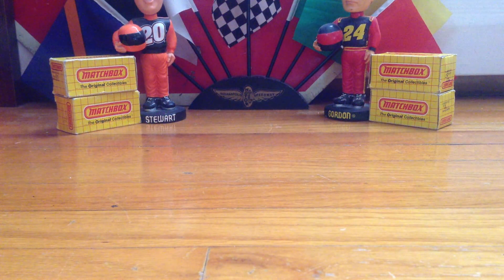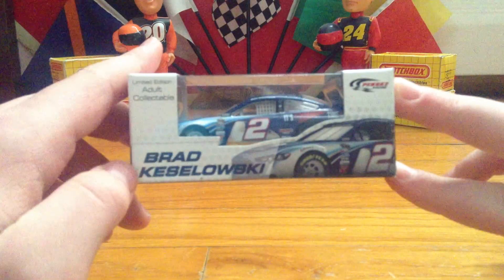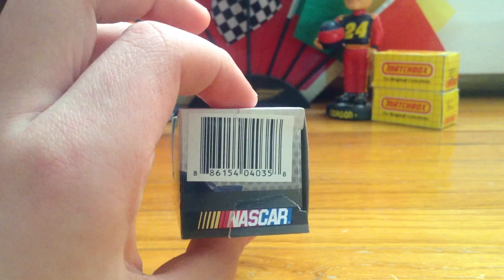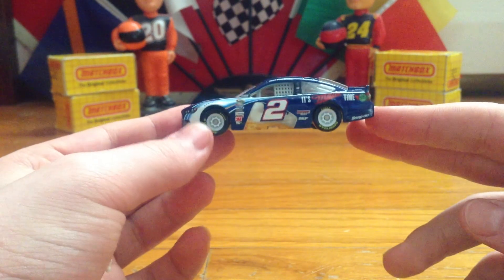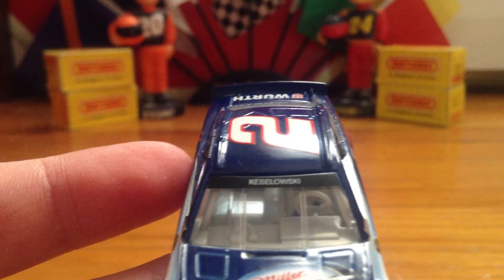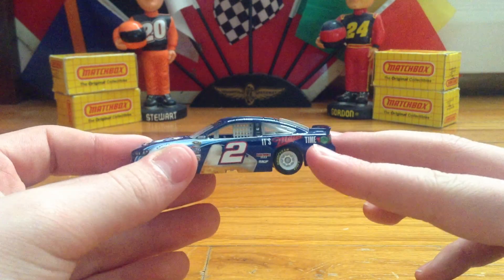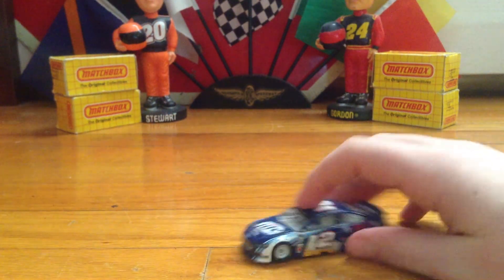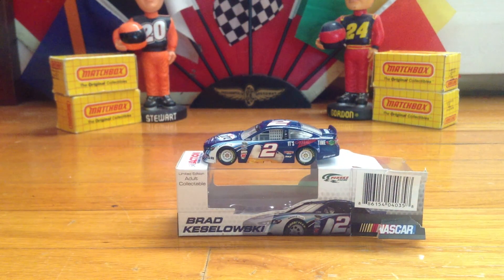Diecast Review of Brad Keselowski 2013 Miller Lite Ford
This is my review of Keselowski's 2013 Ford for the 400 subscribers diecast review contest by raceday2011.